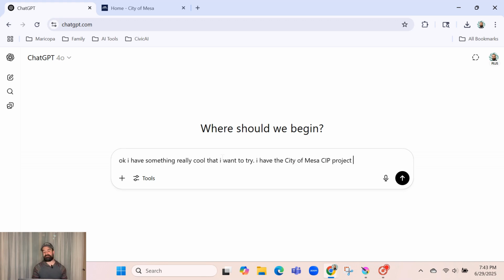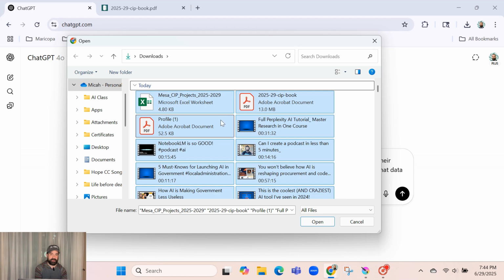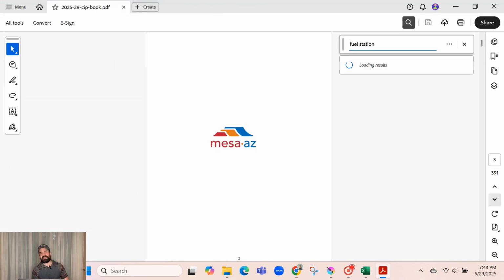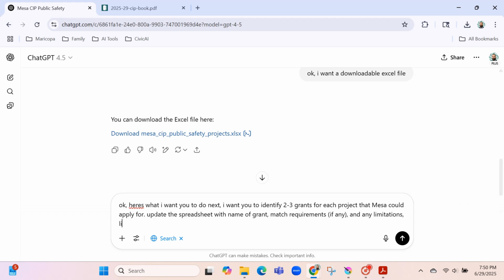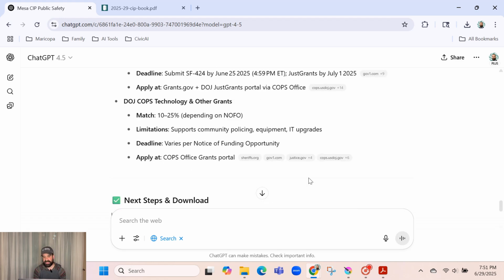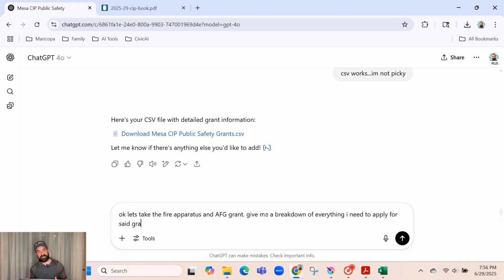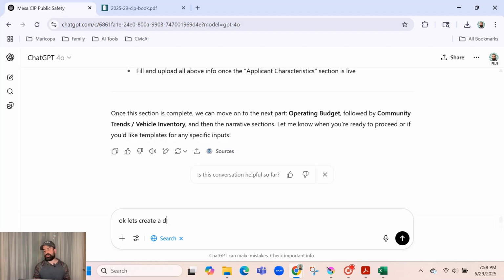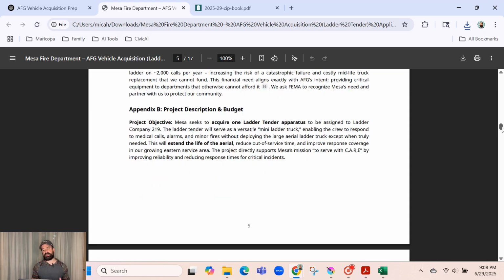I Made a Grant Application in ChatGPT